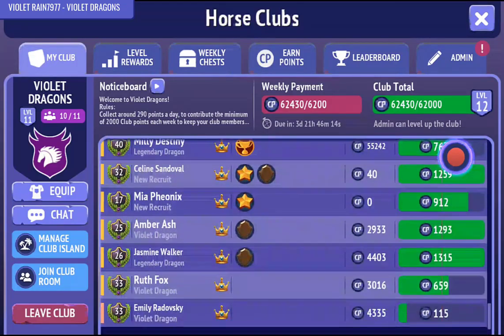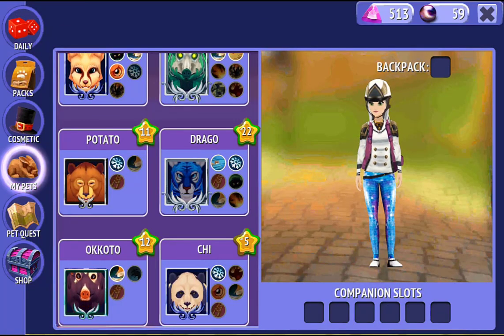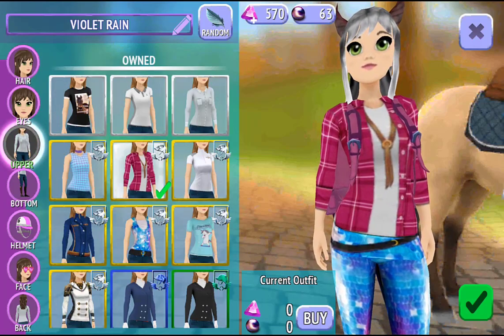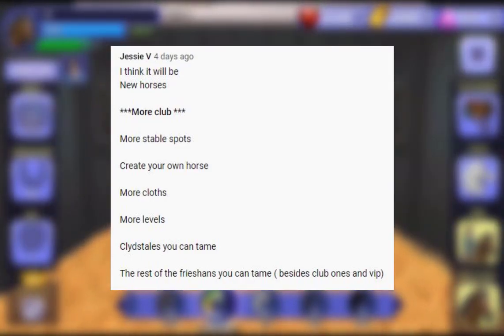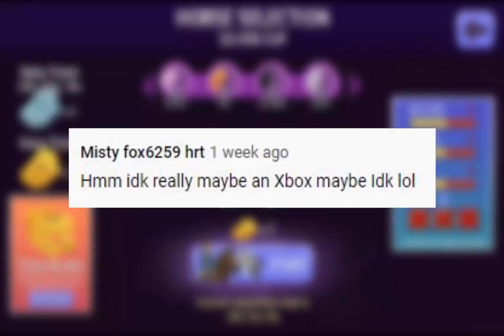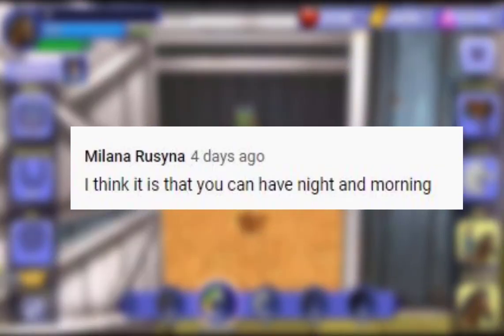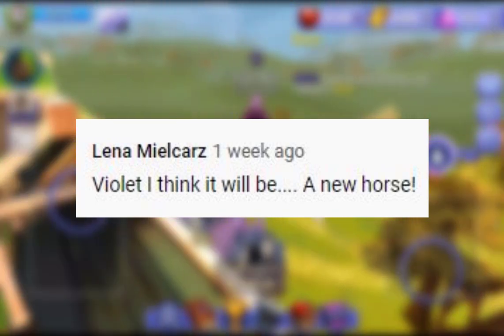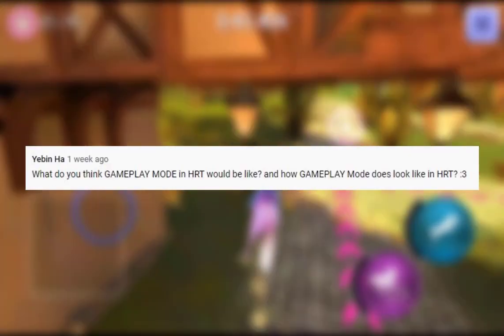OPENING MY FIRST EVER CHAMPIONS CHEST! HORSE RIDING TALES CLUB - HORSE RIDING TALES - LET'S PLAY #70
🌈 VIDEO INFO Opening my first ever champions chest as my club gets into the top 100 clubs in Horse Riding Tales! Discussing your theories on the new gameplay mode that Foxie Ventures teased as a spoiler on their Instagram!

★ FAQ ★
My name in Horse Riding Tales is Violet Rain 7977  and in the PC version of the game it's just Violet Ocean, if you wish to add me just send a friend request in game.

I record and edit with Bandicam, Camtasia 2020 and a Rode NT-USB Microphone. I use the free software OBS for my live streams.